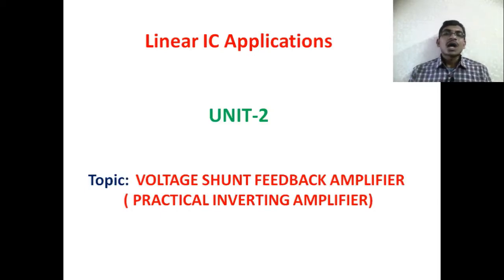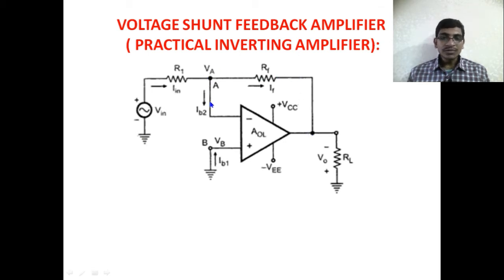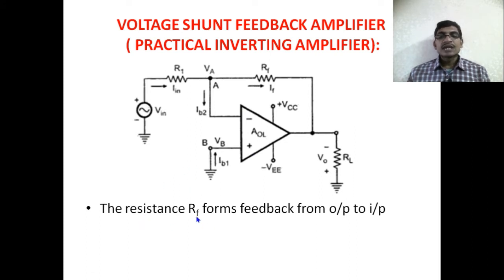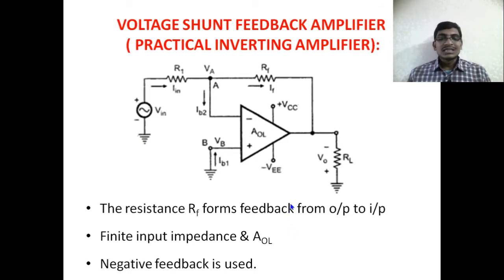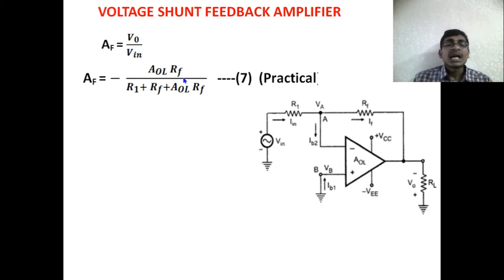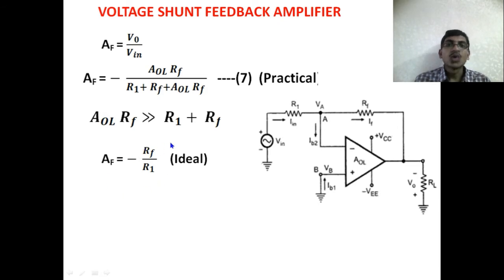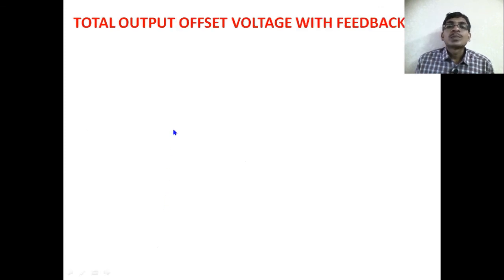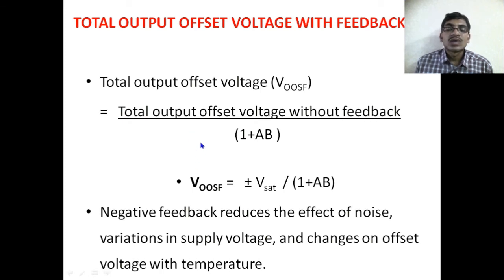Derivation of Inverting Amplifier using OpAmp | Gain, Input impedance & output impedance |LICA U-2-4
Topics Covered:
- Voltage shunt feedback amplifier using opamp
- Practical inverting amplifier
-Derivation for Inverting amplifier.
- Inverting amplifier gain, input impedance, output impedance.
- Ideal inverting amplifier
-effect of bandwidth on Inverting amplifier